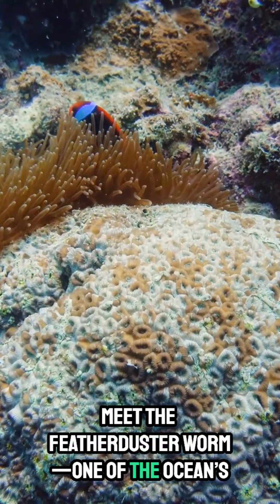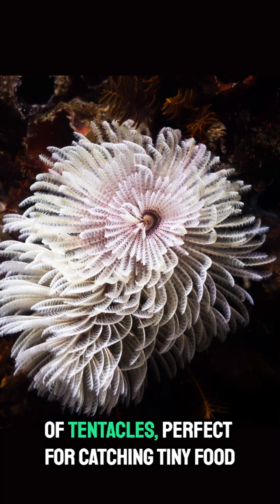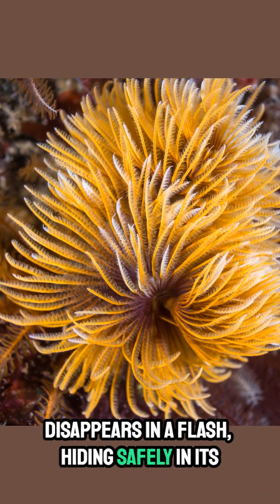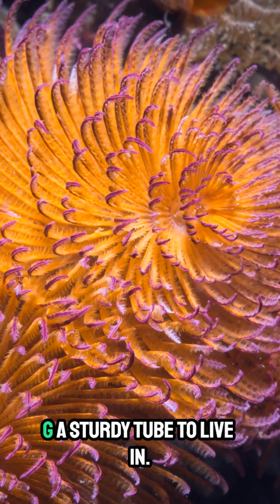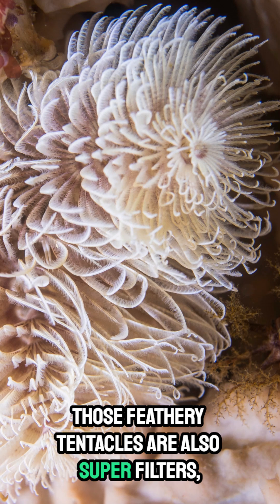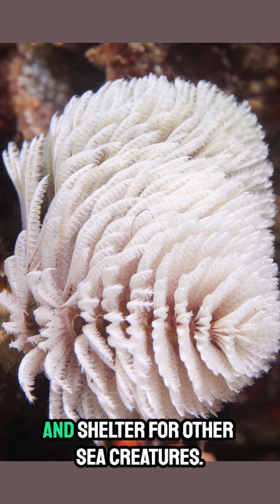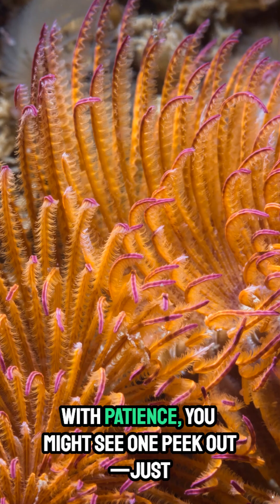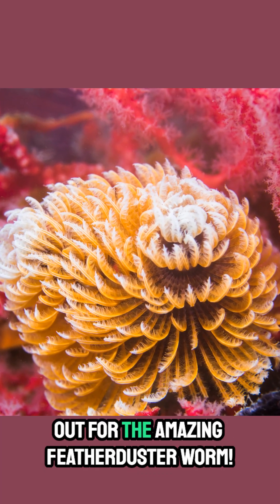This Worm Builds Its Own Tube! 😮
The feather duster worm isn’t just a pretty face — it’s a tube-building marine marvel! 🪱🌊 With feathery tentacles for feeding and lightning-fast reflexes, this creature is full of surprises. Dive into its fascinating underwater world! 🌈🐚